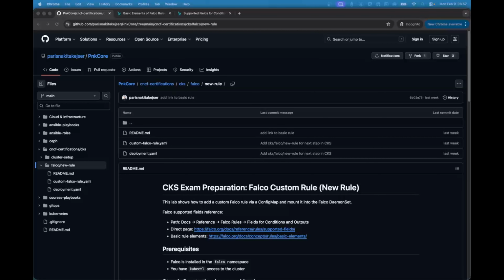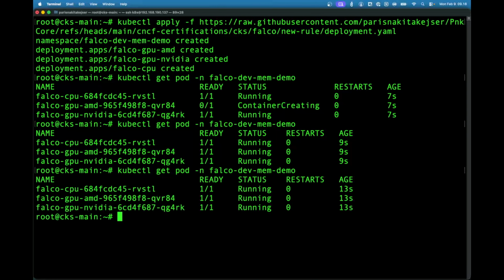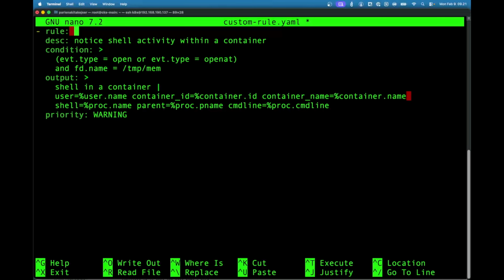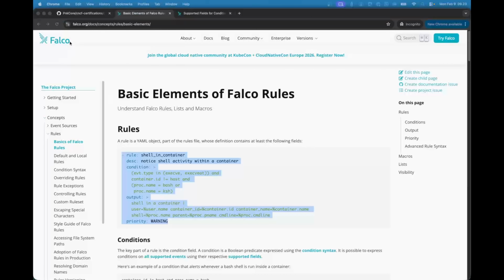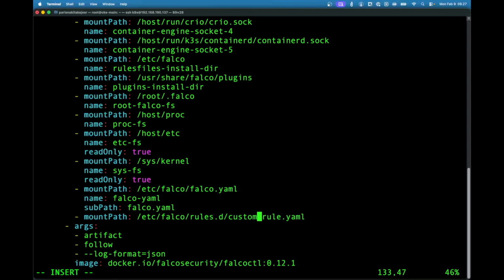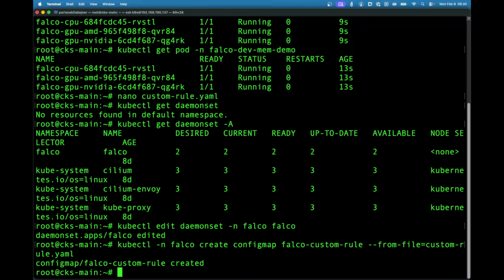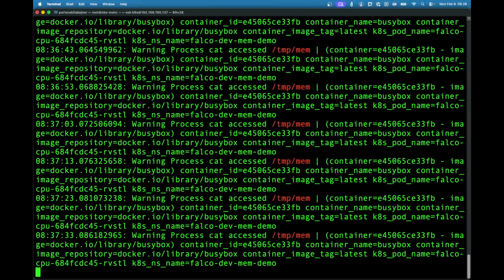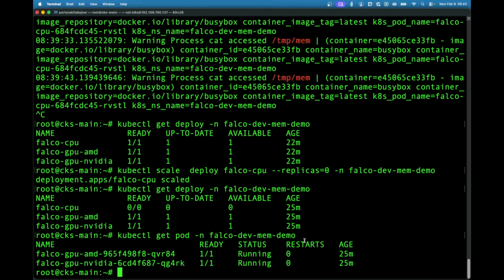Kubernetes CKS Certification: Runtime Security - Falco: Writing & Applying a New Rule (Hands-On)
In this video, you’ll get a hands-on introduction to Falco with a CKS exam–focused approach.

I’ll show you how to quickly create, apply, and validate a custom Falco rule — exactly the way you need to do it when you’re under time pressure during the CKS exam.

We’ll walk through:
- How to navigate the official Falco documentation efficiently
- Writing a custom Falco rule
- Applying the rule using a ConfigMap
- Making the required DaemonSet changes for Falco to load the new rule
- Verifying the rule by triggering events and reading Falco logs
- Scaling Falco down again after verification

This video covers everything you need to know to handle Falco runtime questions in the CKS exam, without overengineering or unnecessary theory.

🎯 Goal: Fast execution, clear signals, and full confidence during the exam.